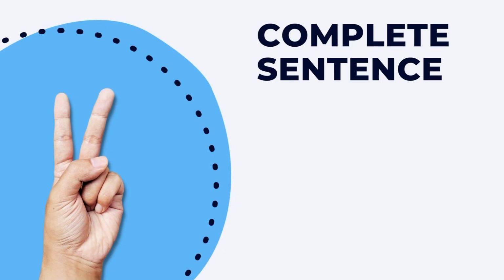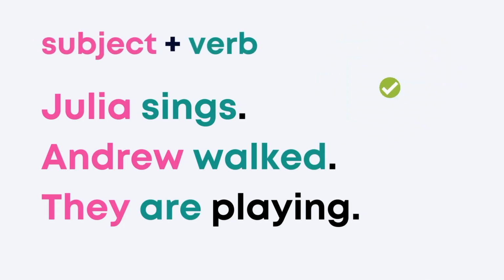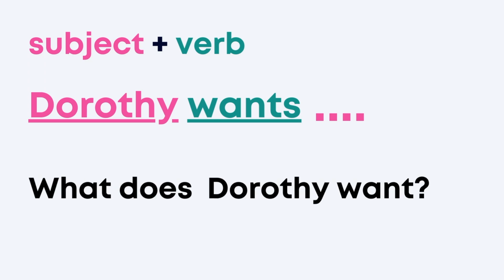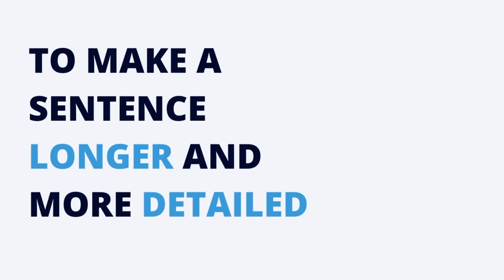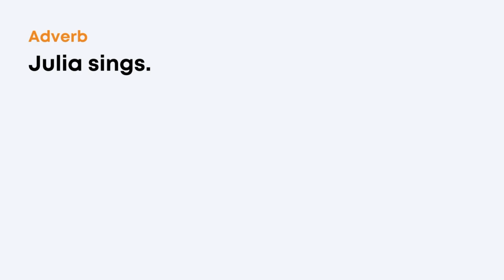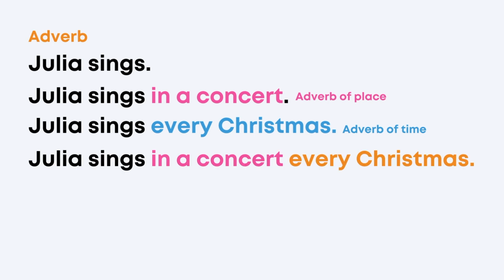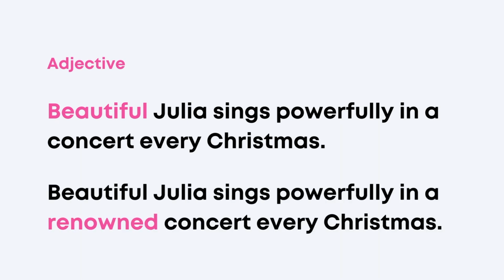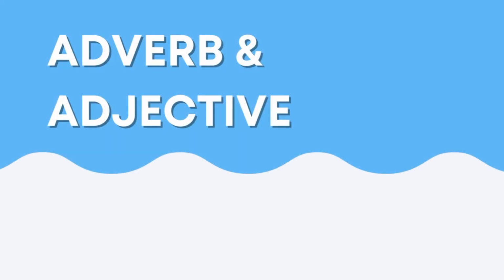Writing a Complete Sentence | How to Improve Simple Sentences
Writing a complete sentence helps ensure your reader understands what you are trying to say. And improving a simple sentence will make it even better!